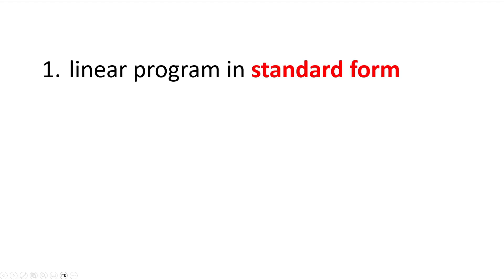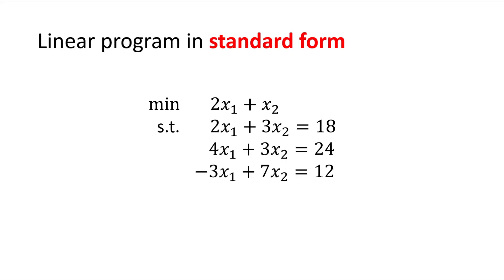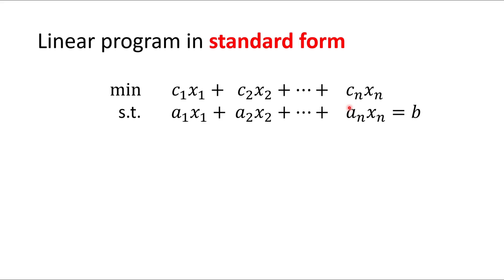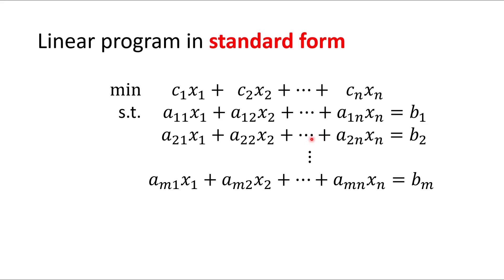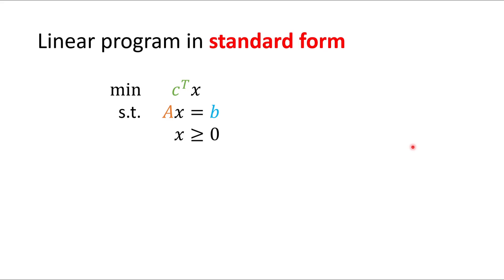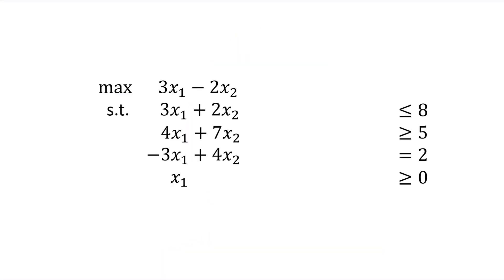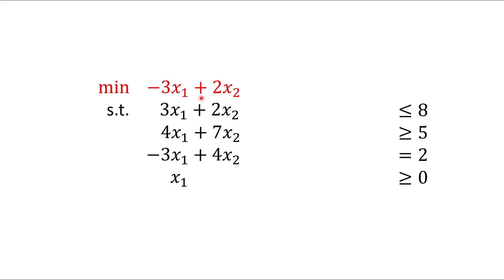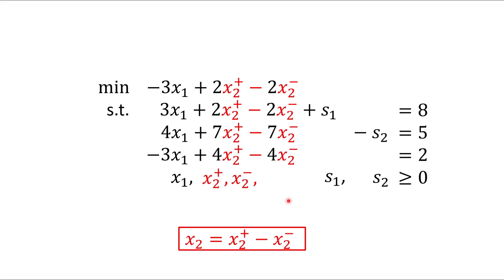Converting Linear Programs to Standard Form: Explained Step-by-Step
In this video, I show you how to transform any linear program into *standard form*

You will learn:
- what a linear program in standard form is
- how this differs from arbitrary linear programs
- why we care about linear programs in standard form
- 3 easy steps to transform an arbitrary linear programs to standard form

0:19 Arbitrary linear programs
0:49 Example for linear program in standard form
1:25 Definition for linear program in standard form
2:25 Writing linear programs in standard form compactly
3:21 Why are standard from linear programs important?
3:54 Transform any linear program to standard form

Do you want to learn other things about optimization?